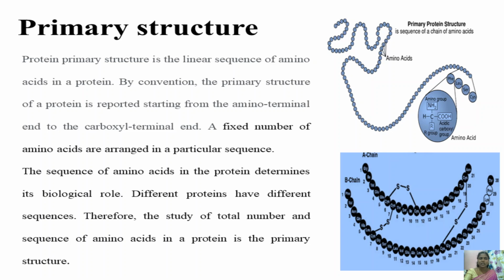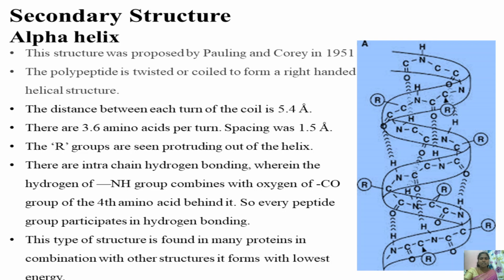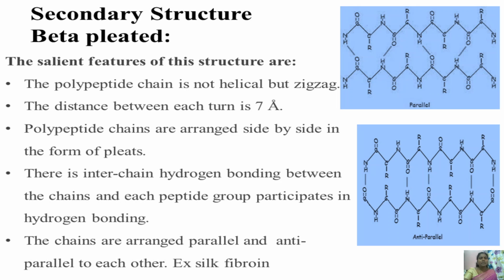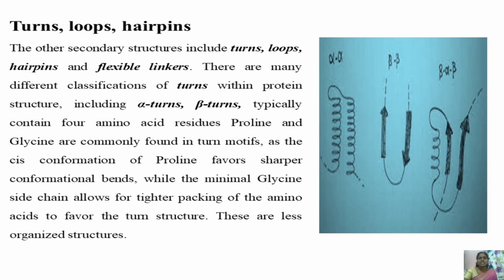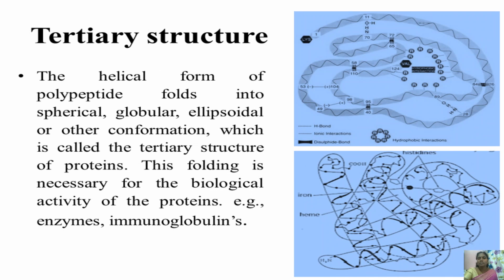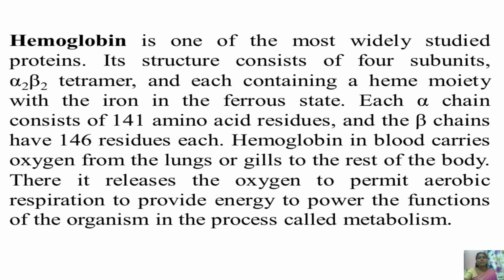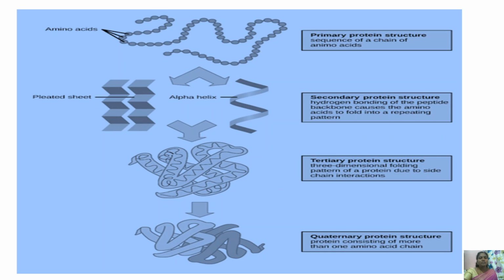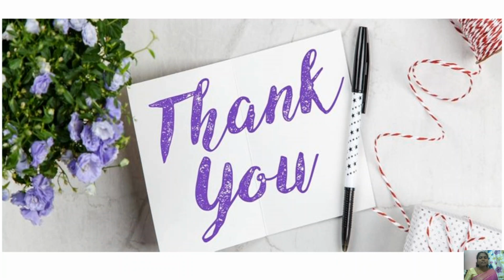Proteins Part 2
This video explains structural organization of Proteins.